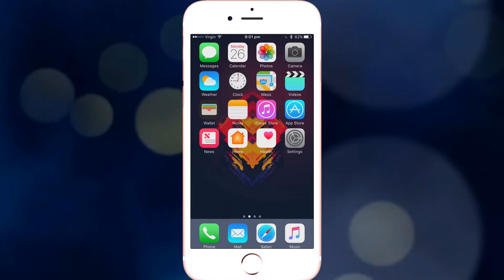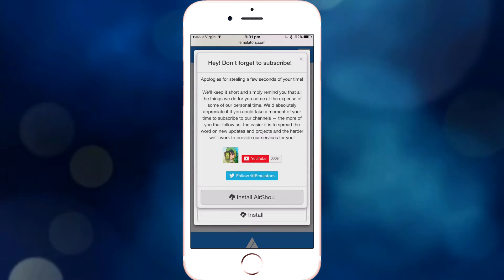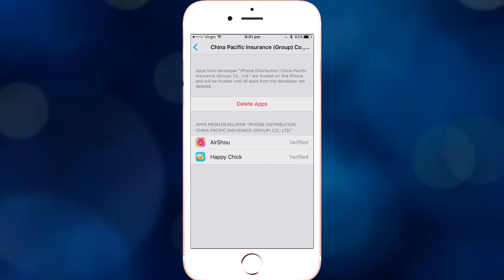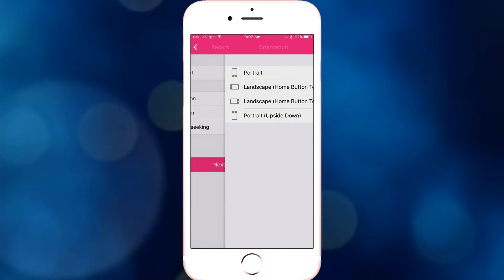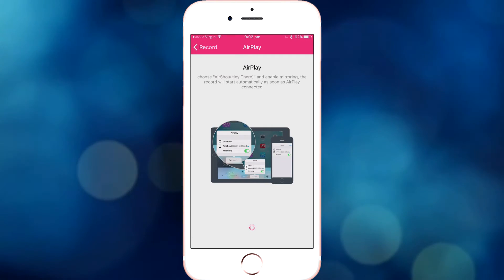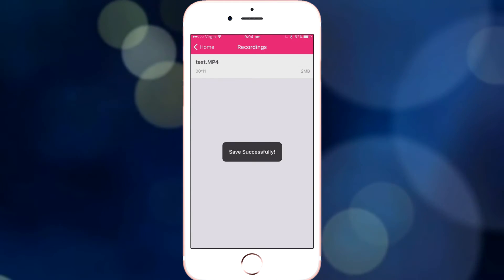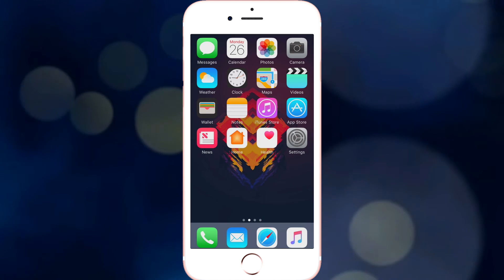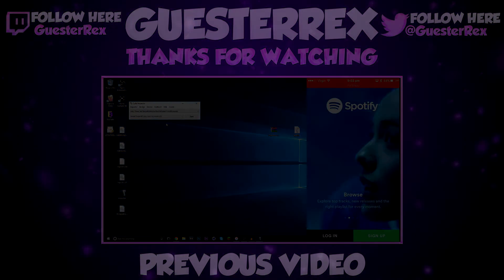HOW TO RECORD YOUR IPAD SCREEN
Microphone: BlueMic Yeti
Webcam: Logitech C920
Gametype: N/A